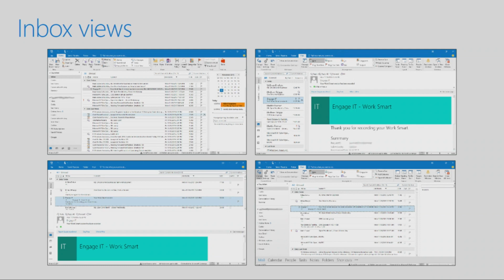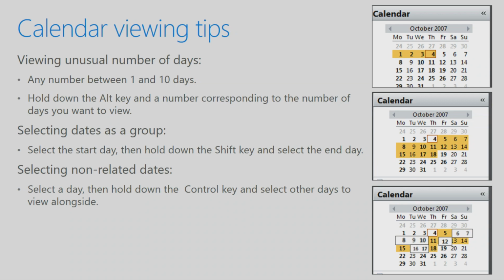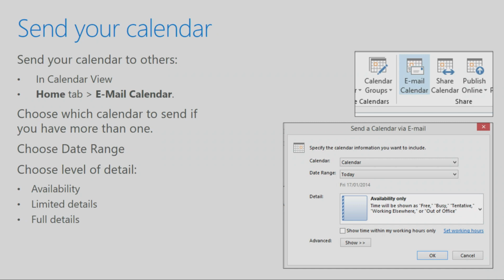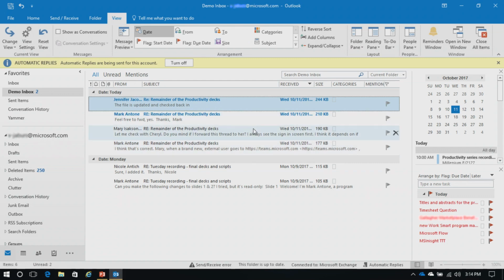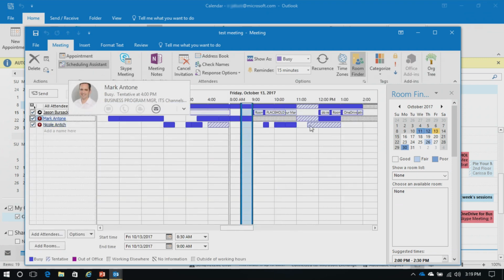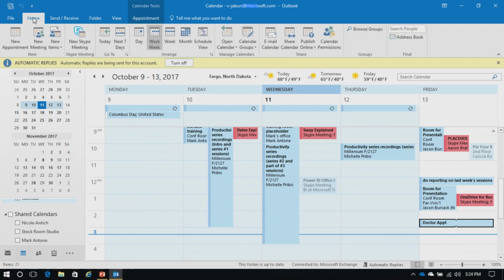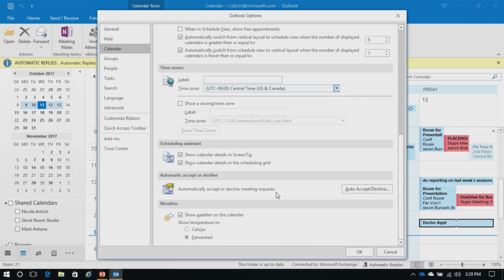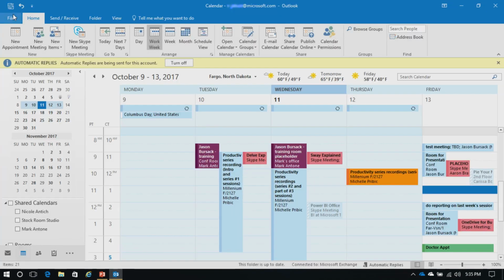Microsoft Outlook Basics and beyond